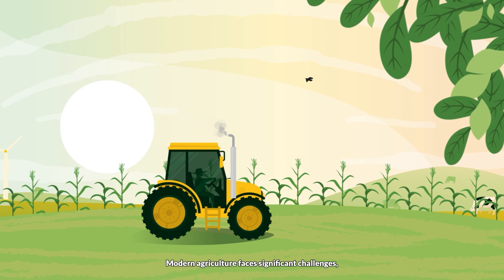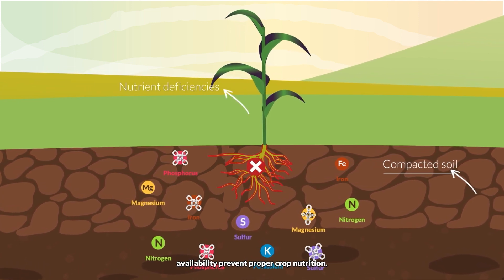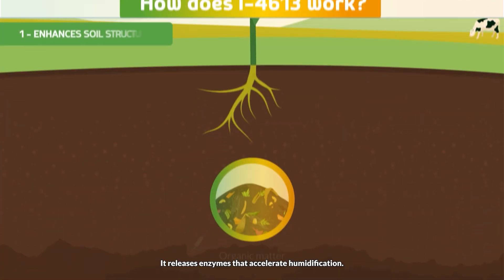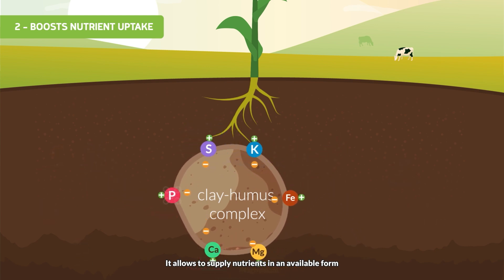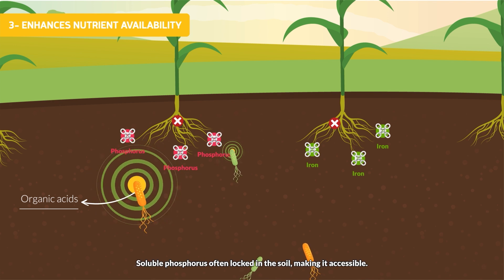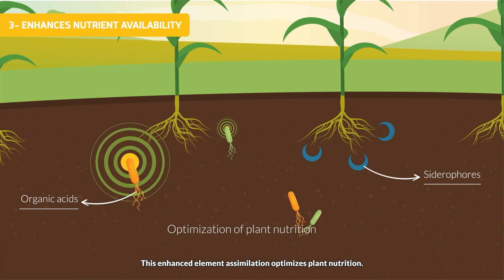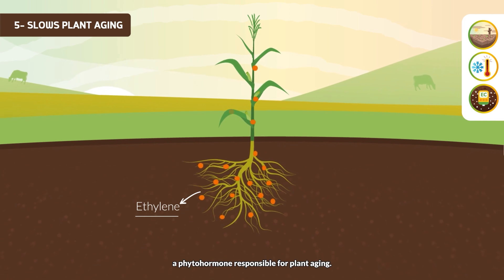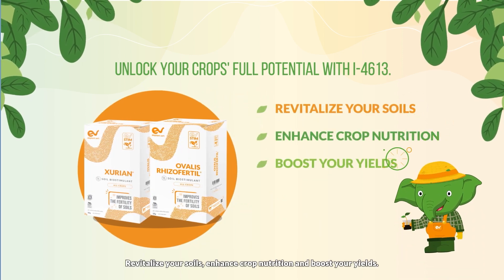I-4613, the EV soil biostimulant to unlock Soil Power and transform Plant Growth !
Discover the power of our rhizosphere biostimulant, Pseudomonas putida "I-4613," and how it enhances soil health, boosts plant growth, and improves resilience. This cutting-edge solution supports sustainable agriculture by optimizing nutrient uptake and root development.